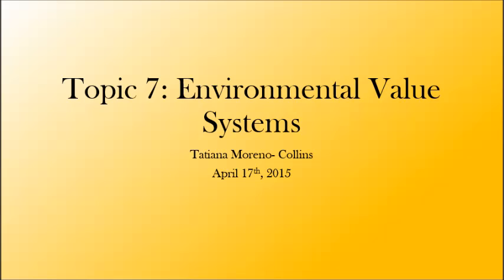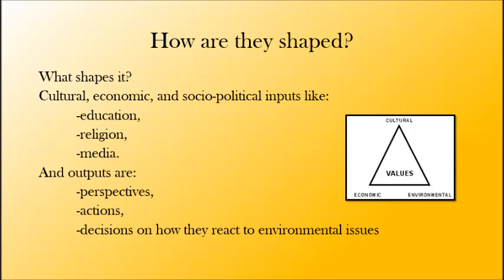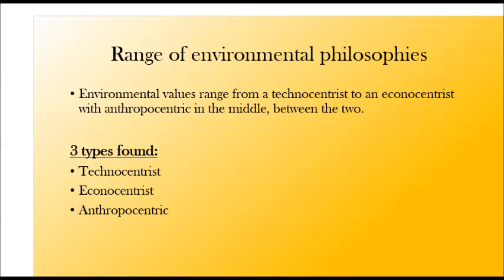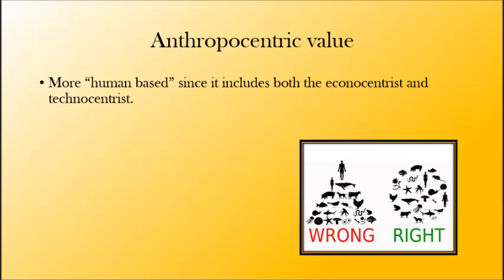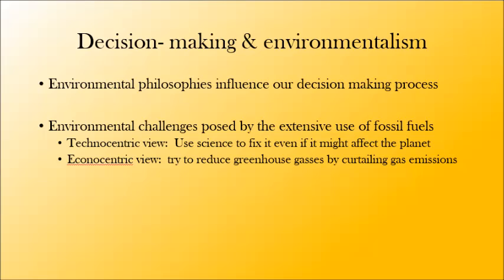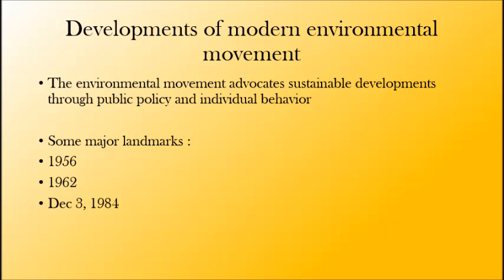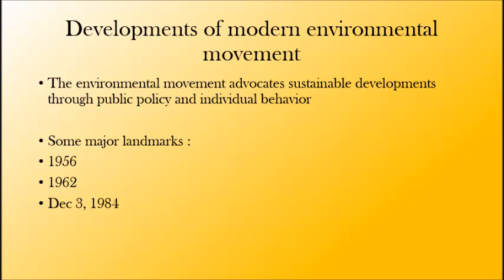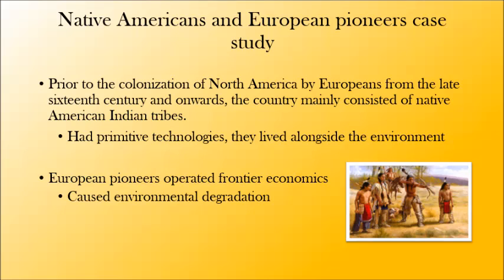Topic 7 podcast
Environmental review topic 7 podcast II Environmental Value Systems